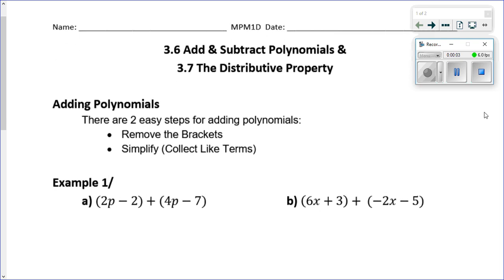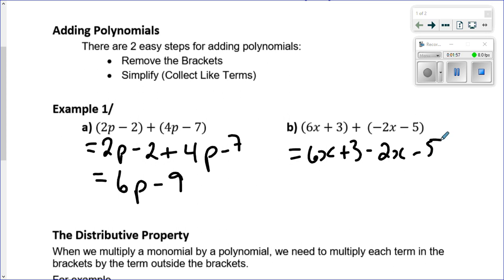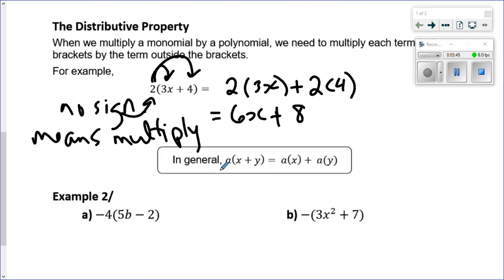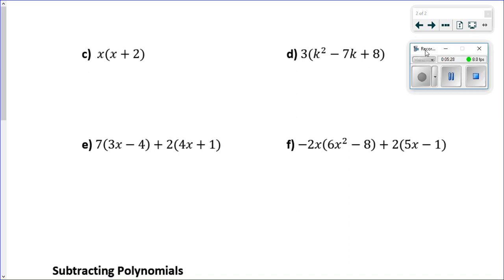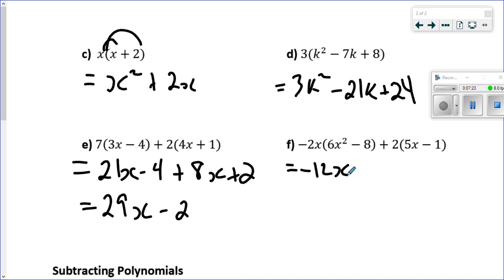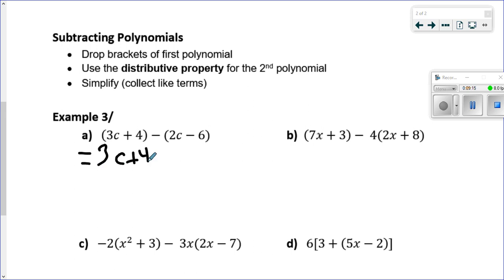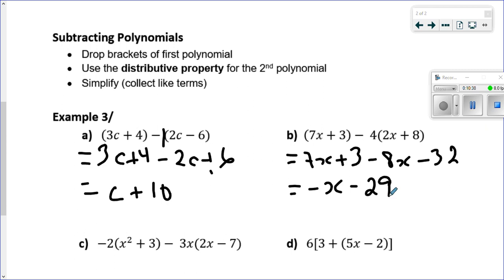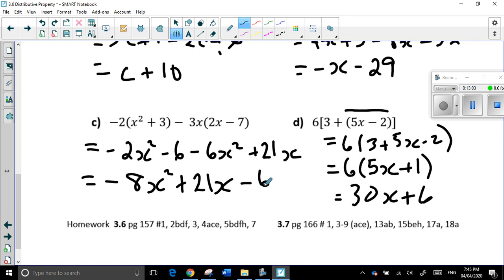1D 3 6 Add and subtract 3 7 distributive Property